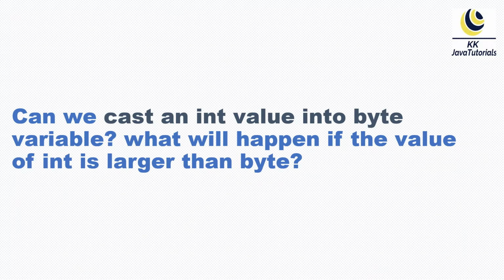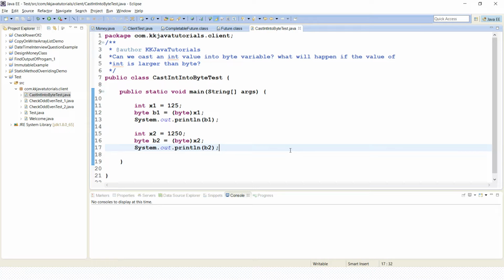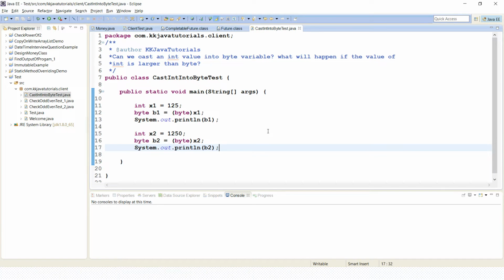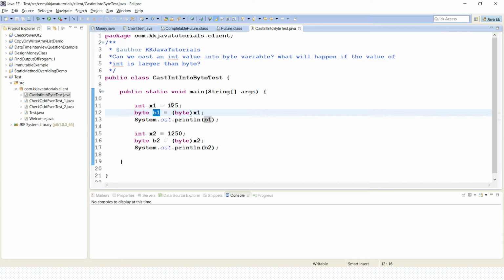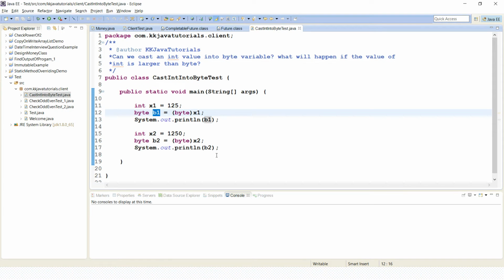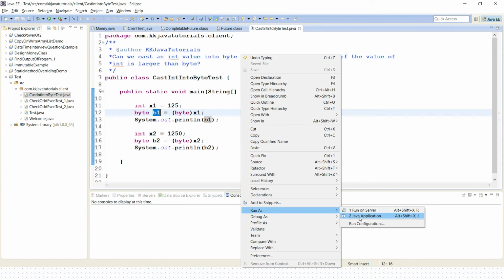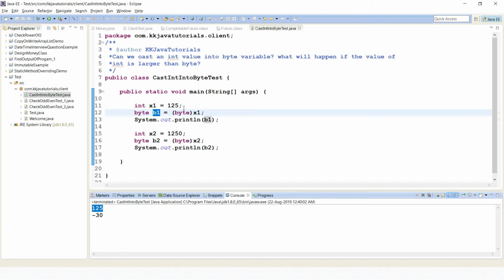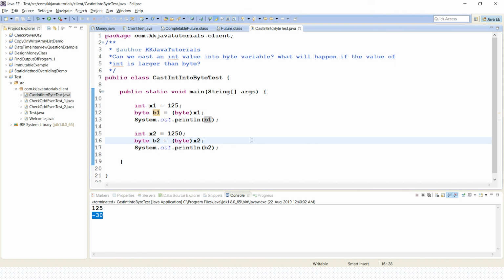Can we cast an int value into byte variable what will happen if the value of int is larger than byte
About this Video:
Hello Friends, In this video we will talk and learn one of the very important interview question and question is that Can we cast an int value into byte variable what will happen if the value of int is larger than byte?